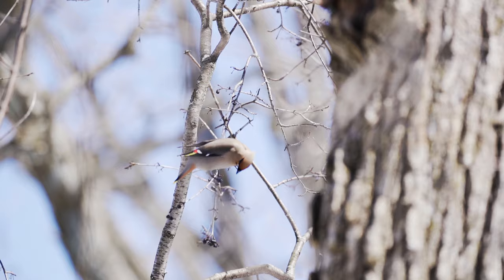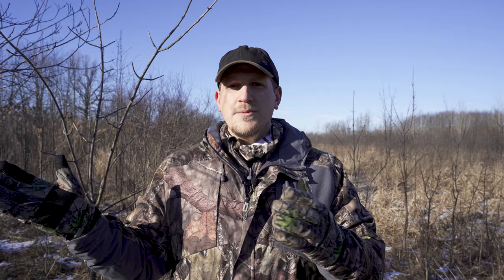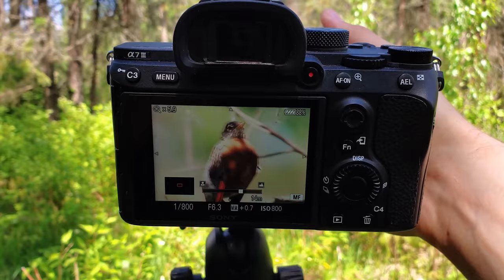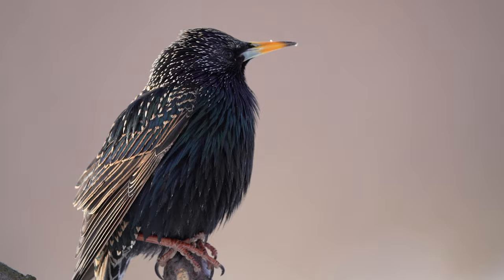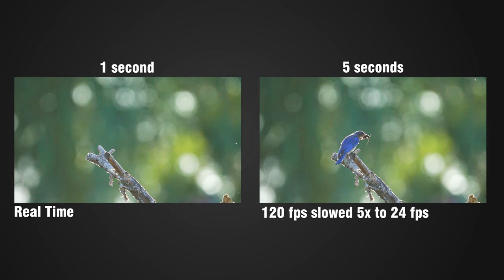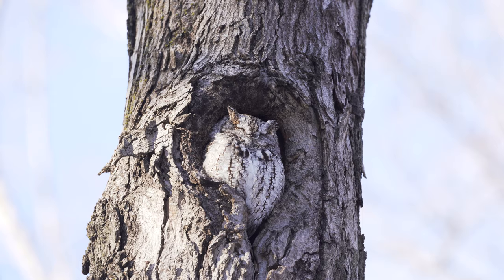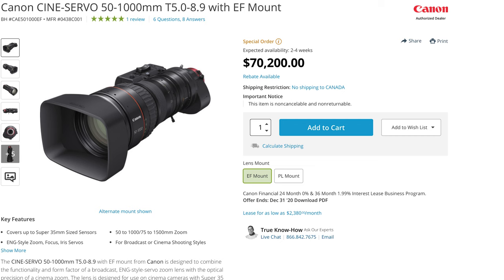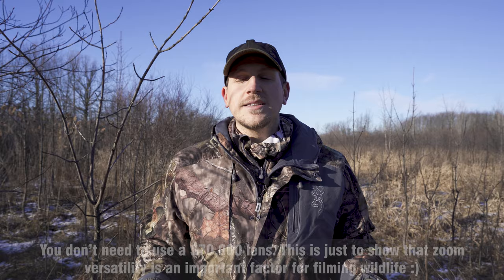Filming Wildlife | 6 Tips to Instantly Improve!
There's a lot of things to think about when filming wildlife. Here are 6 tips that can instantly help you get better footage and achieve more consistent results when filming birds and wildlife.

Some video gear that I showed and recommend:
My Favorite Video Head
External Monitor
Small Shotgun Mic
Small External Recorder

VIDEO GEAR
My Video Editing Software

0:00 - Intro
0:30 - Manual Focus
2:19 - Slow Motion
3:30 - Zoom Lens
4:20 - Crops and Zooms
5:11 - Tripod
6:01 - Sound Design
8:09 - Outro